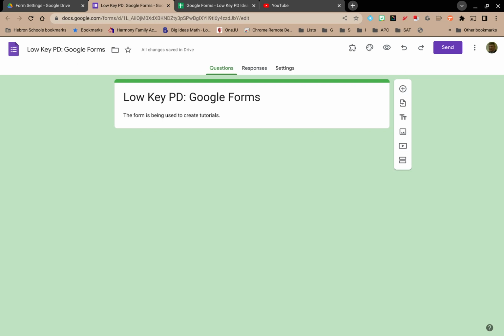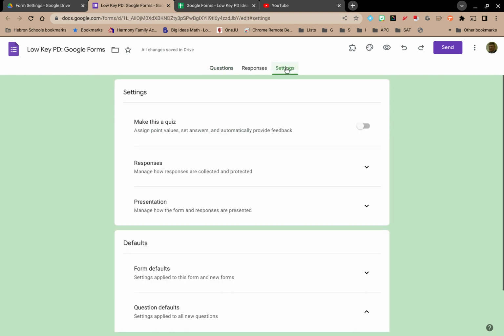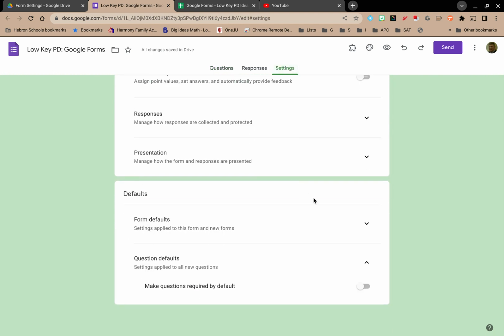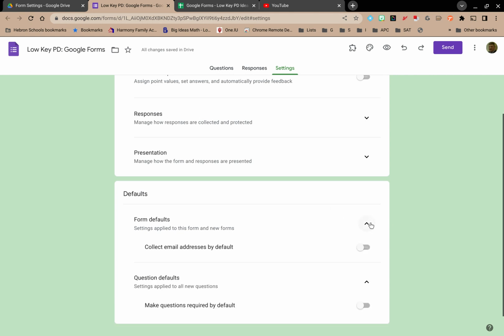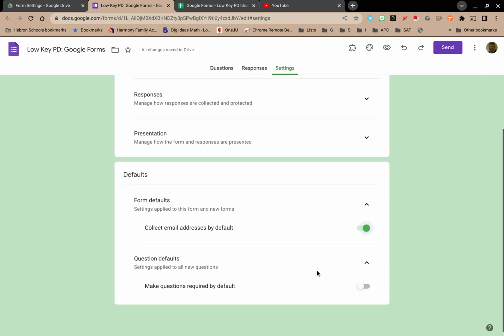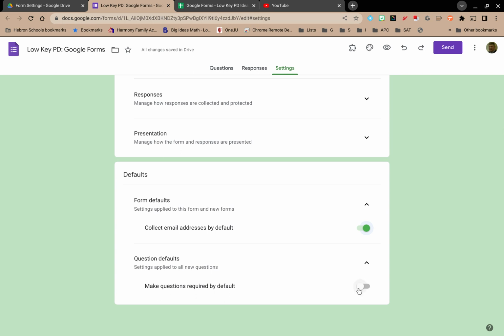Low Key PD: Google Forms - Settings - Defaults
In this video we explore how to change the default behavior for all of your Google Forms. This will help save you time by making sure that your forms behave the way that you want them to without always having to set that behavior for each form.